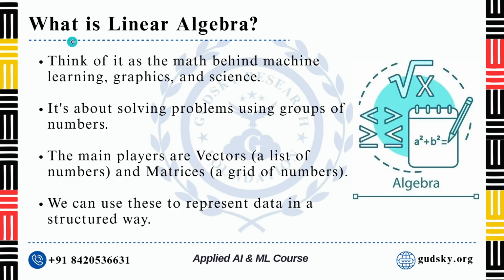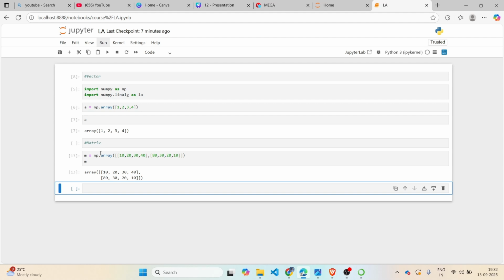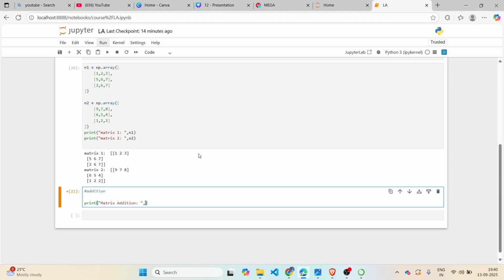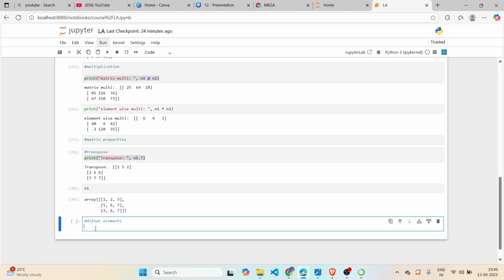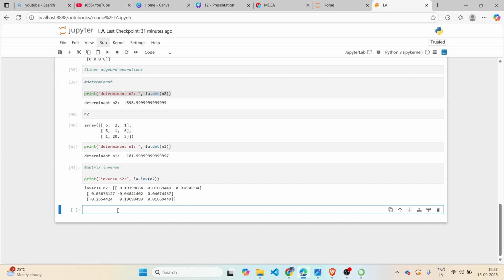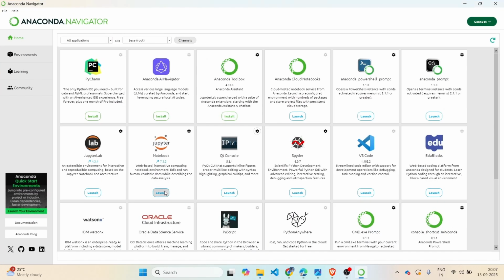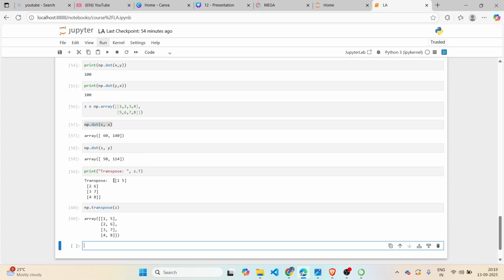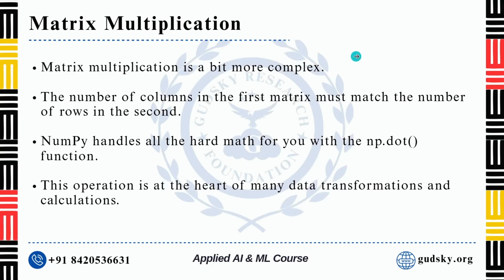Implementing Linear Algebra Operations in Python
Welcome to the Gudsky Applied AI & ML Educational Series!

In this hands-on session we implement the core linear algebra operations that power machine learning — using Python + NumPy. This practical video is perfect for beginners who want to move from theory to code and see how vectors and matrices behave in real programs.

🔍 What you’ll learn (practical demos):
- Creating vectors and matrices with np.array()
- Vector operations: addition, subtraction, scalar multiply
- Dot product, magnitude (norm), and normalization of vectors
- Matrix operations: transpose, matrix multiplication (@ / np.matmul)
- Matrix inverse (np.linalg.inv) and determinant (np.linalg.det)
- Useful linear algebra utilities: np.linalg.solve, np.linalg.eig (intro)
-  Small practical examples: linear transformation (2D rotation/scaling) and a student exercise (grades × weights → final score)

🔁 Follow along
Copy the code from the video into a Colab/Jupyter notebook and run each cell. Try the hands-on exercise at the end to solidify learning.

📘 Next up
Next video: Statistical Analysis of Real Dataset